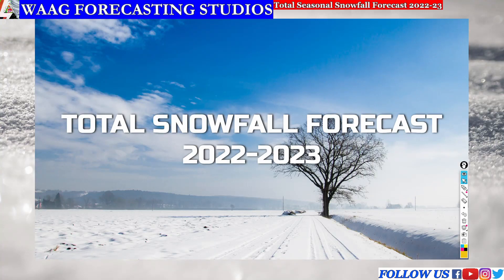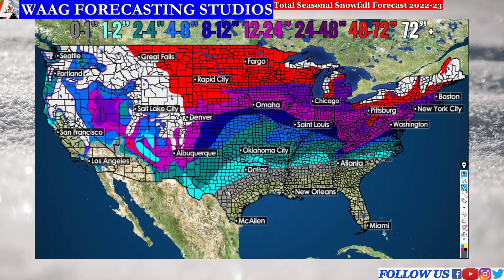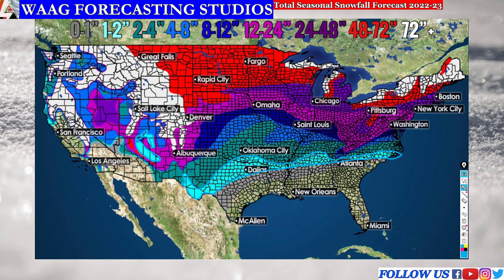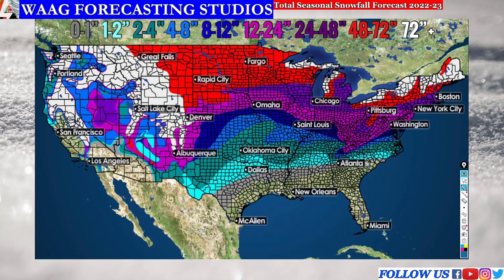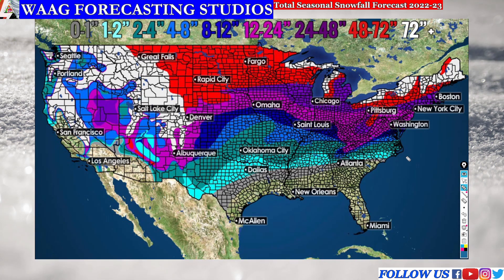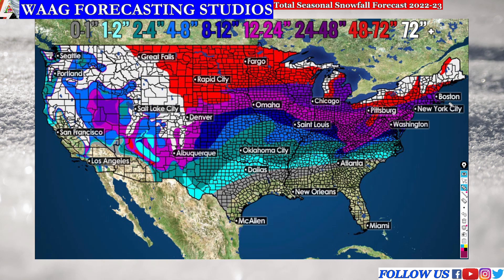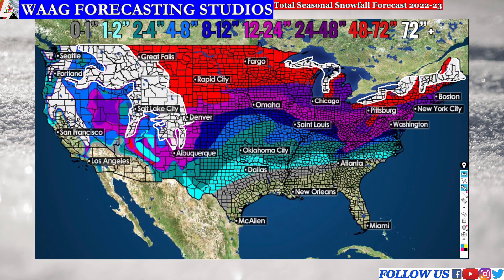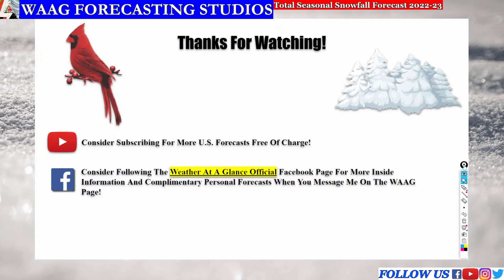Official Total Snowfall Forecast For 2022-23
In today's video we are going over our Official Total Snowfall Forecast for the winter season of 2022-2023!

Check Out The Website I Get All The Information Off Of For My Channel, It’s Free And Easy To Use!